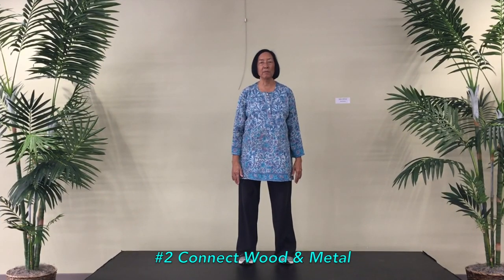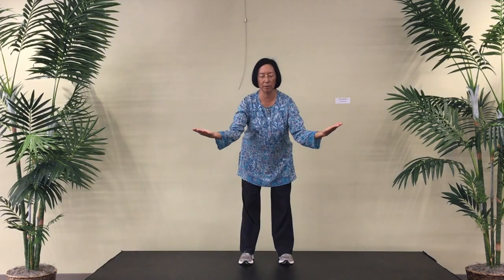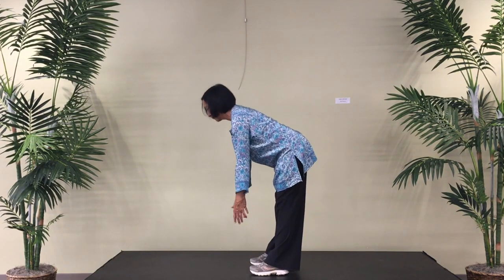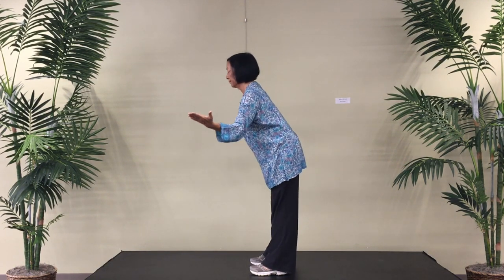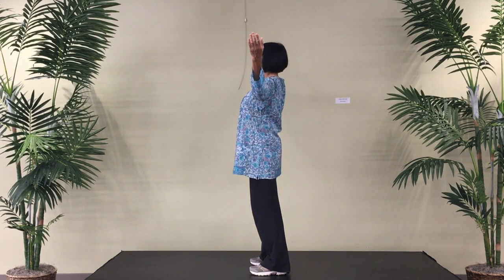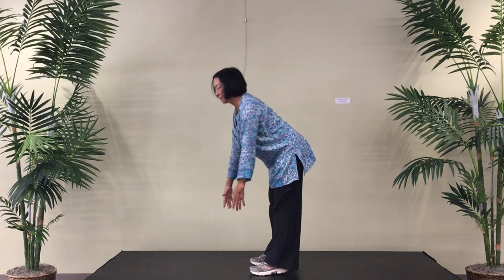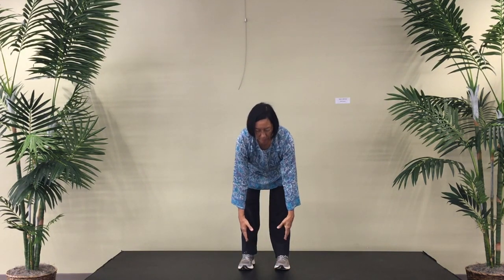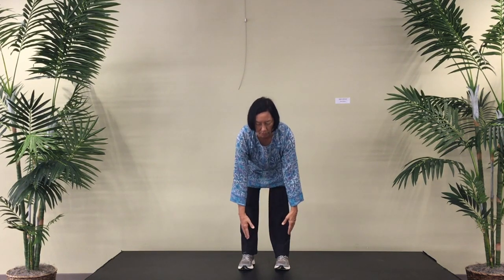Taiji Qigong 18 Form: #2 Connect Wood & Metal